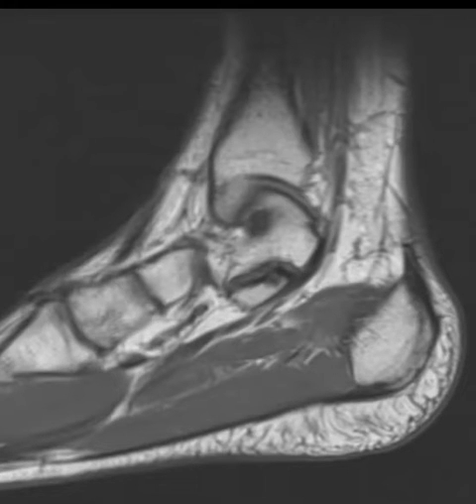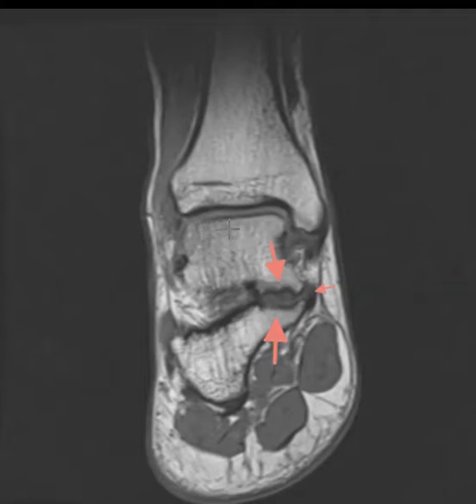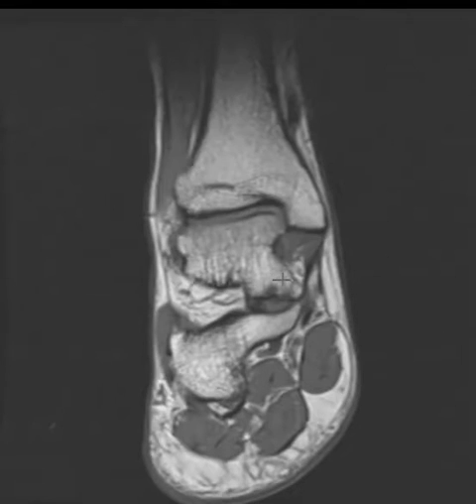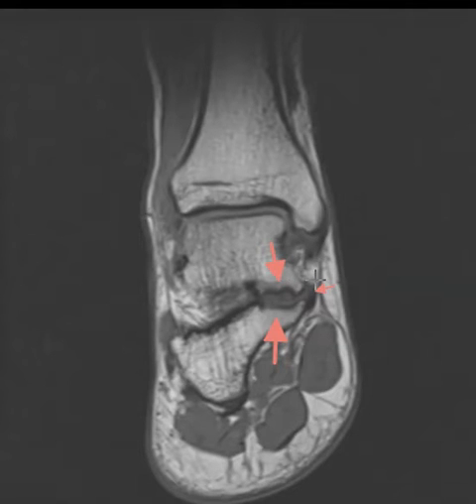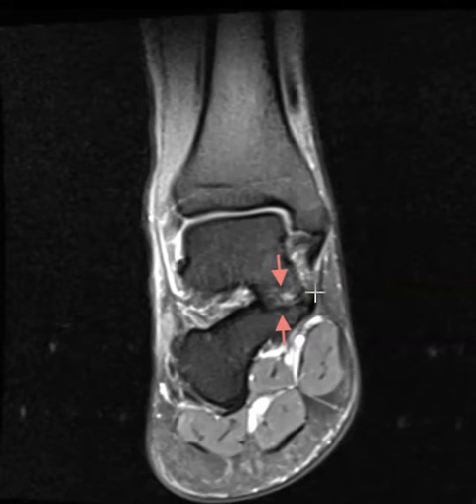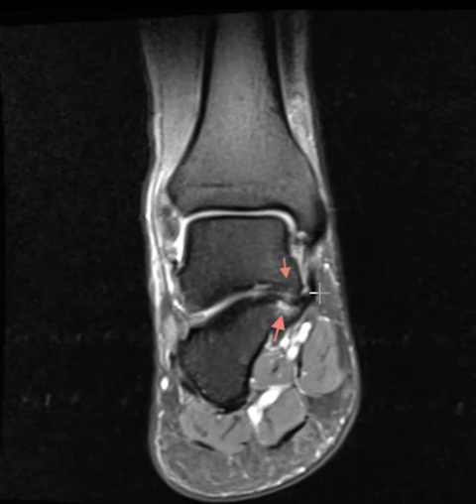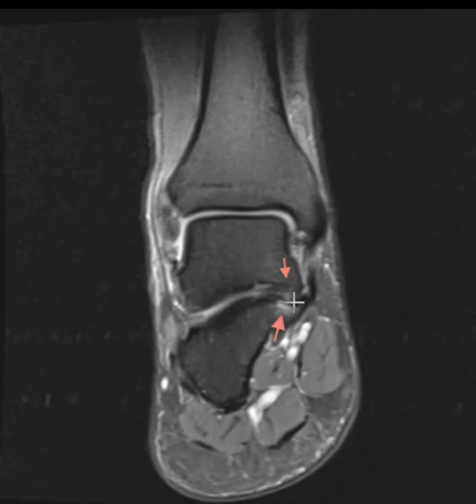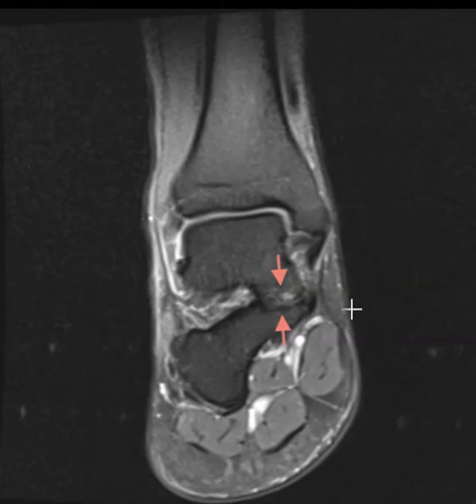Talocalcaneal coalition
Anomalous articulation between bones of hindfoot